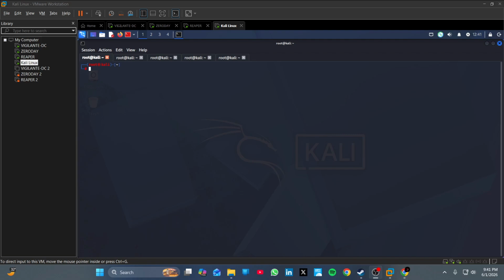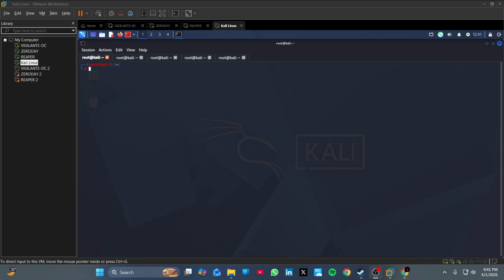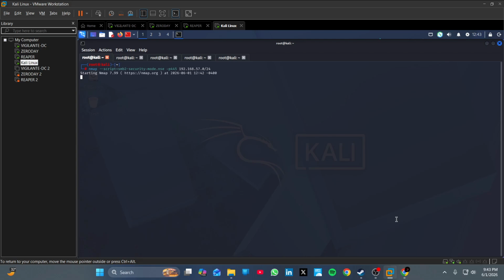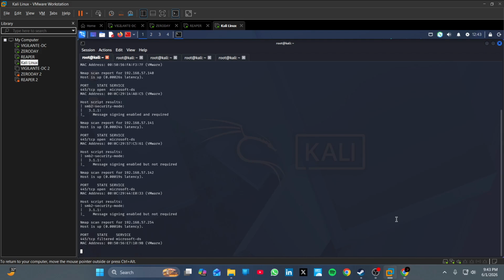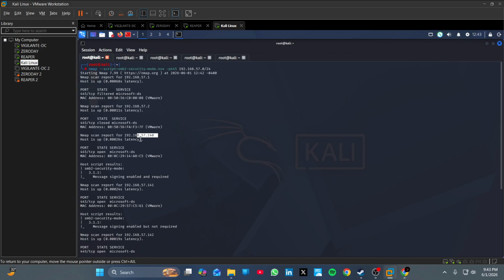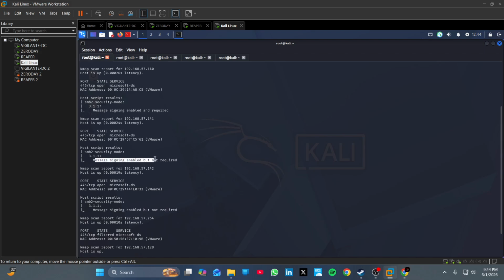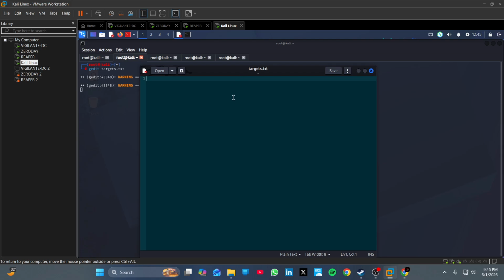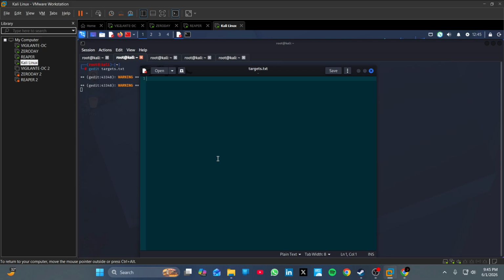How to Find Hosts with SMB Signing Disabled using Nmap (SMB Relay Prep)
Before we can launch an SMB Relay attack, we have to know which machines on the network are actually vulnerable. If we try to relay a hash to a machine that requires SMB signing, the attack will fail completely.

In this video, I show you how to use Nmap's built-in Scripting Engine (NSE) to sweep a network and identify hosts with SMB signing disabled (or "enabled but not required"). I walk you through the exact syntax using the `smb2-security-mode.nse` script against Port 445.

We will look at the scan results and verify a critical Active Directory default: Domain Controllers (Windows Server) require SMB signing by default, meaning we cannot relay to them. However, standard workstations (Windows 11) do not require it by default, making them the perfect targets.

Once we identify our vulnerable target (Peter Parker's machine), I show you how to set up the `targets.txt` file so we are ready to feed it into our attack tool.

In the next video, we put it all together and execute the live SMB Relay attack.